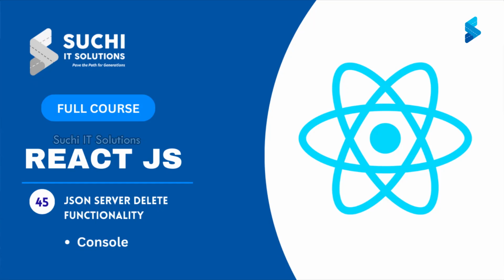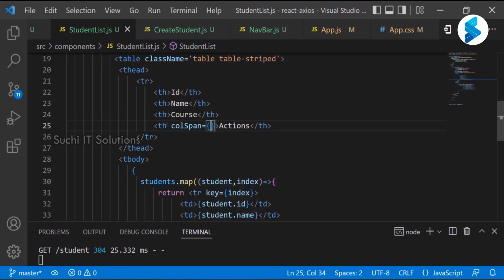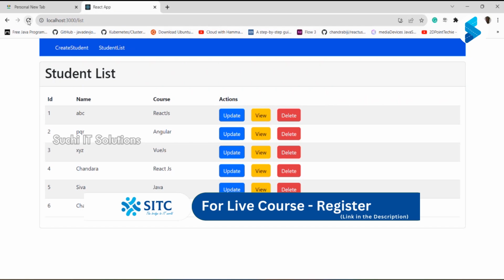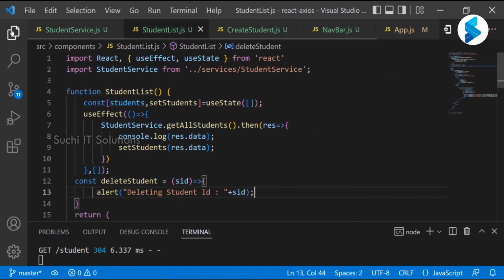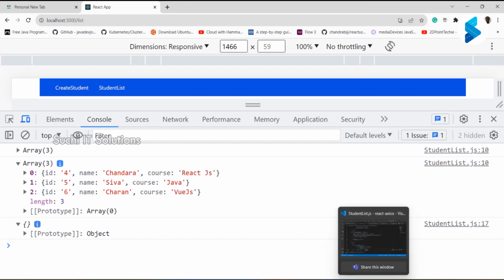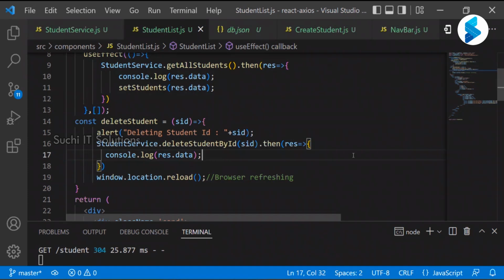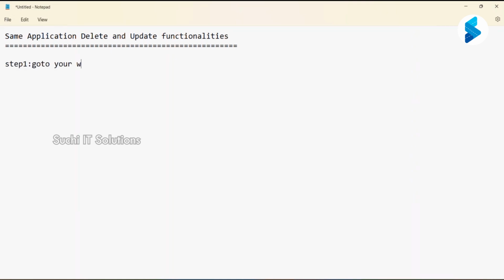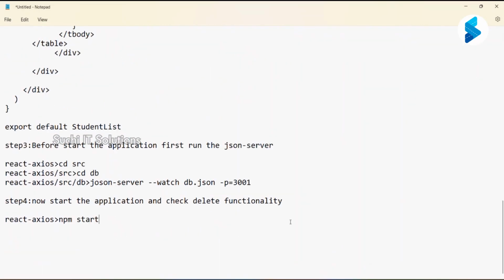45_Json Server Delete Functionality| React JS Full Course